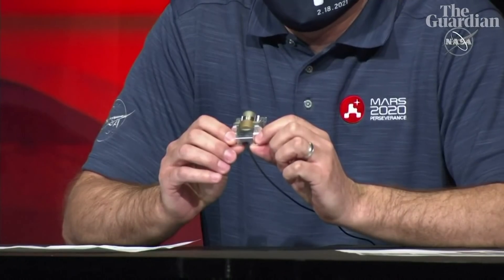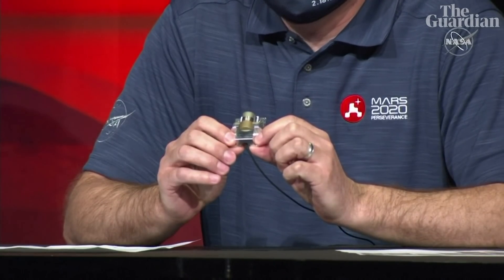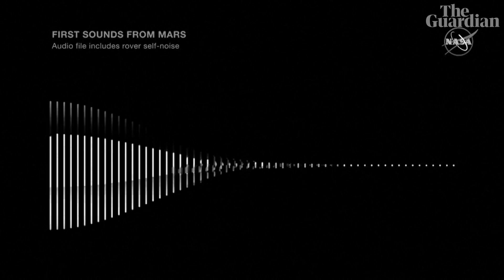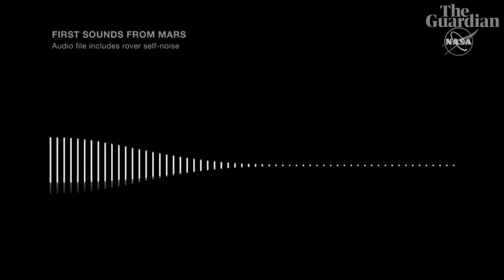Listen to the first sounds recorded on Mars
Nasa scientists release the first sounds ever recorded on Mars, a light gust of wind on the planet's surface on Monday. 'I invite you now to, if you would like to, close your eyes and just imagine yourself sitting on the surface of Mars and listening to the surroundings,' says Dave Gruel, camera suite lead for the Perseverance rover